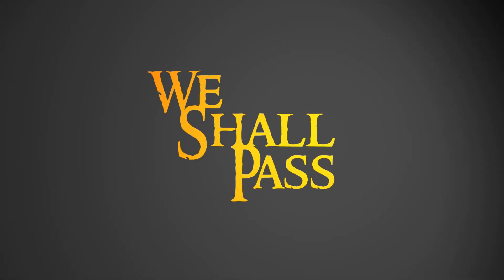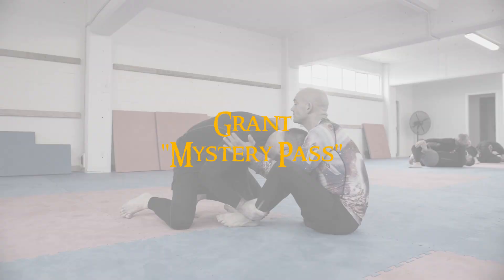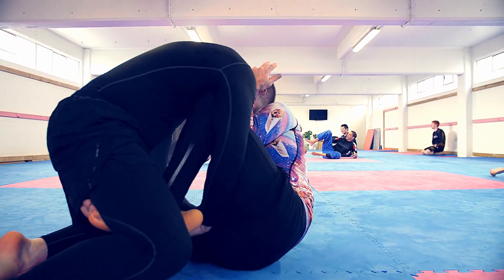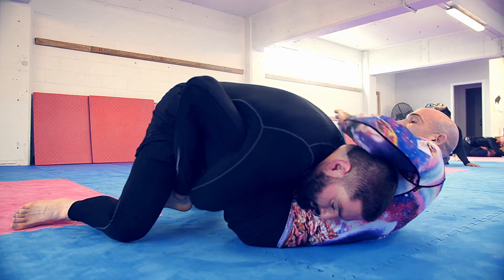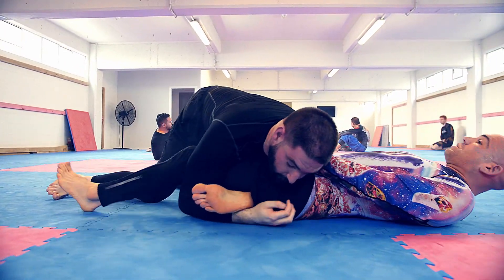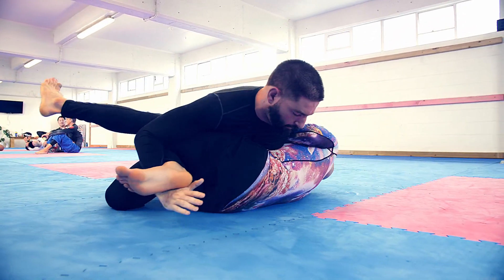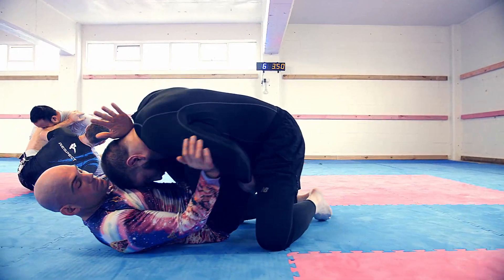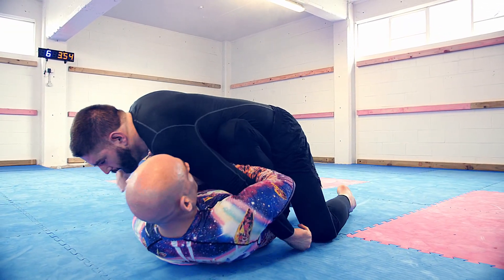BJJ Guard Pass Idea #4 - Mystery Pass - demonstrated by Grant || We Shall Pass !!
This instalment features Grant, a brown belt showing his 'Mystery' guard passing technique.

"WE SHALL PASS" series
It's time to see how our local mat demons are conquering the defences of those pesky guard wizards.

Each short clip will feature the favourite BJJ guard pass of one of the team at Combatroom Brazilian Jiu Jitsu, Wellington, New Zealand.